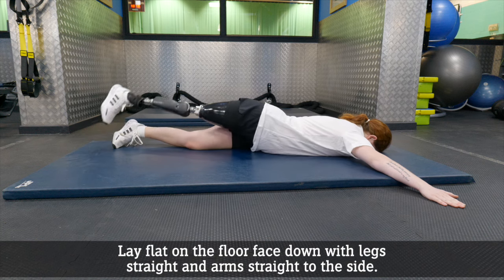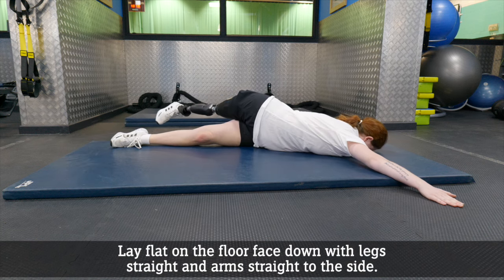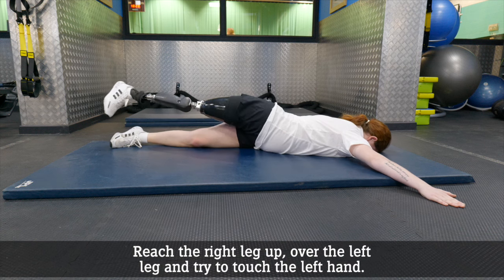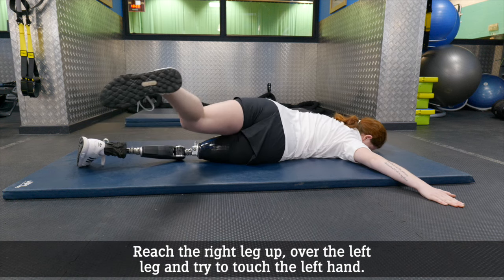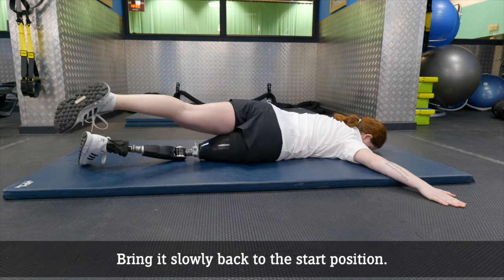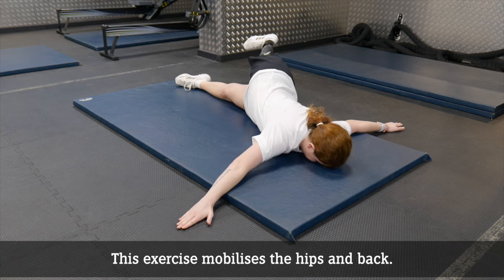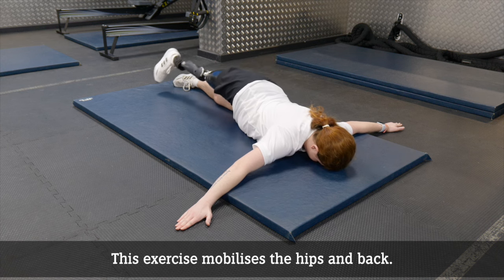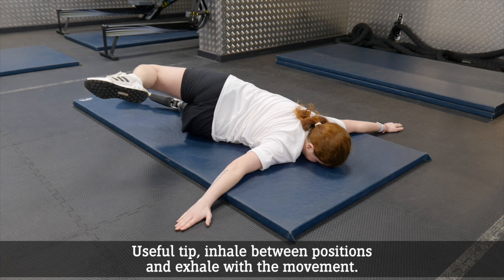Our exercise of the week for single leg amputees - SCORPION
Check out our exercise of the week for single leg amputees.